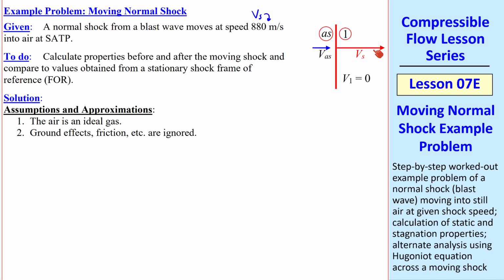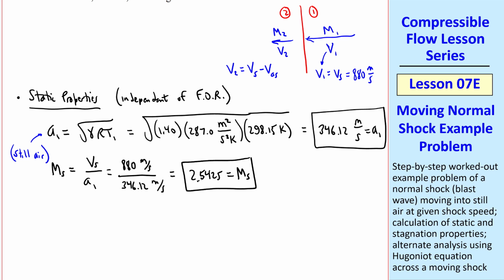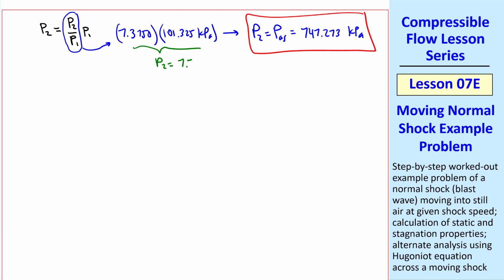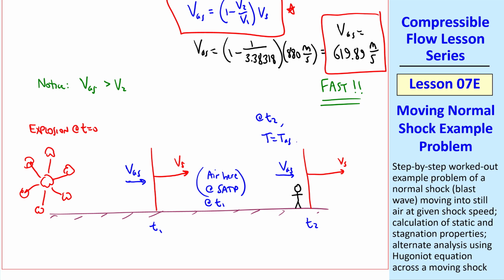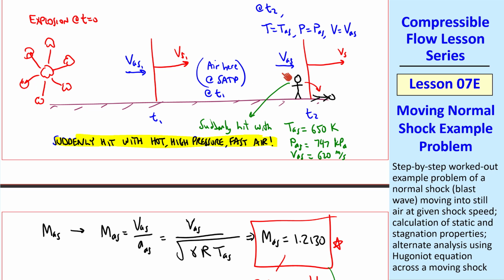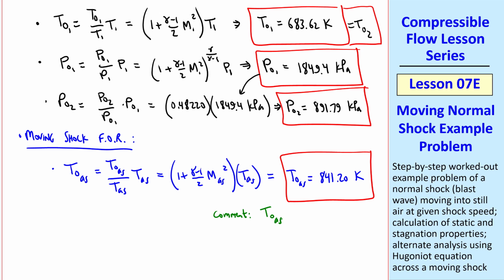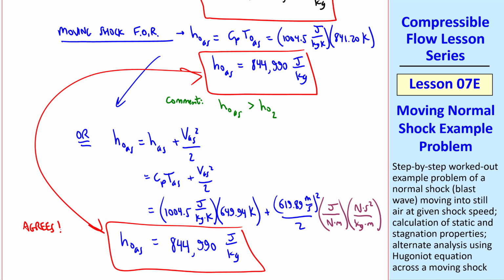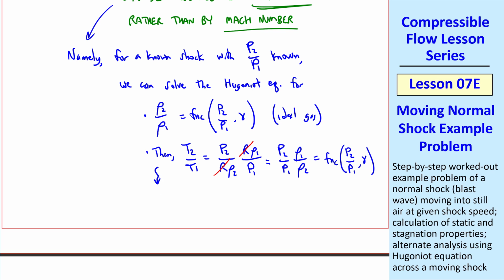Compressible Flow Lesson 07E: Moving Normal Shock Example Problem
Compressible Flow Lesson Series - Lesson 07E: Moving Normal Shock Example Problem

In this 15.5-minute video, Professor John Cimbala works through a detailed example problem, namely, a normal shock produced by an explosion. He shows how to calculate both static and stagnation properties in the moving shock frame of reference and in the stationary shock frame of reference.